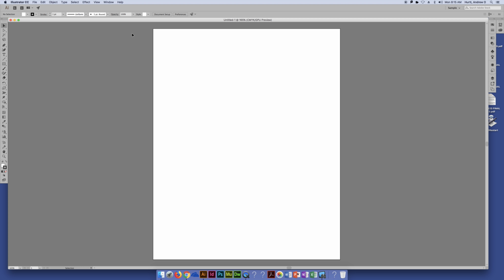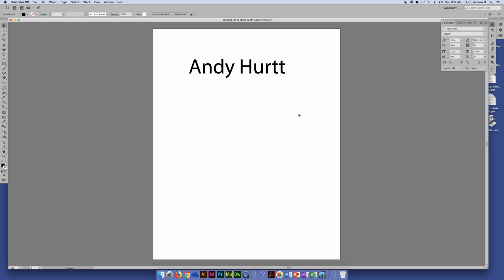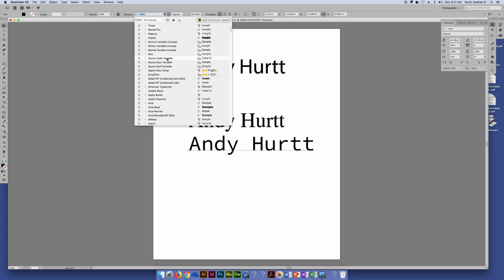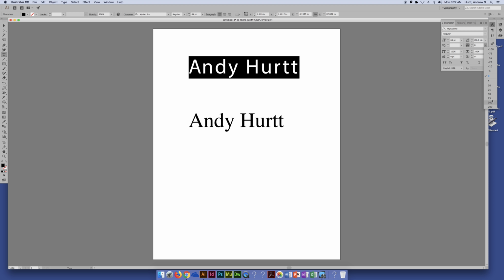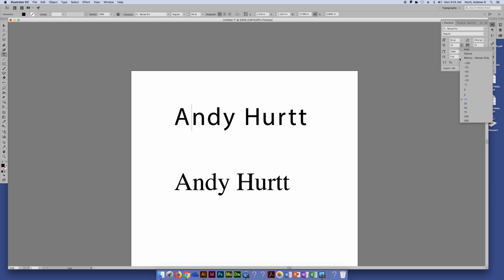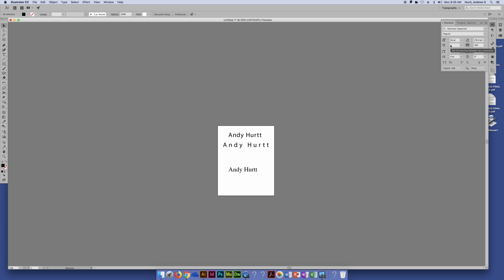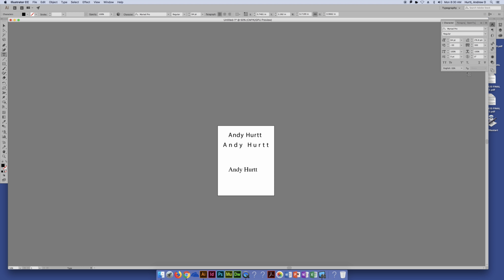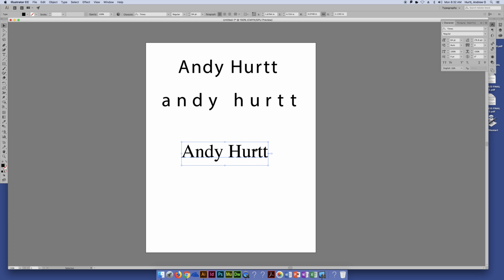DGD 120 Digital Illustration - Basic Kerning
In this demo I go over the basics of kerning in Adobe Illustrator.